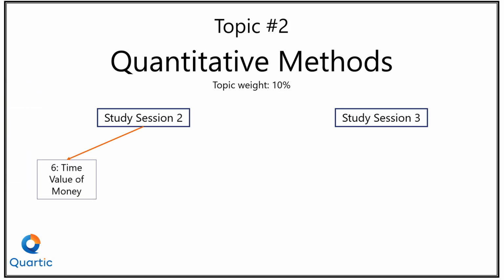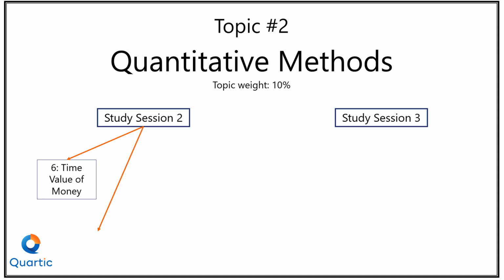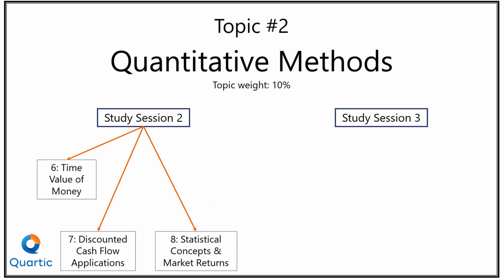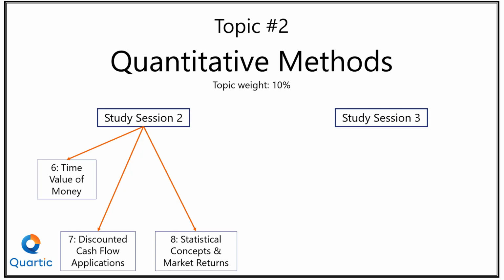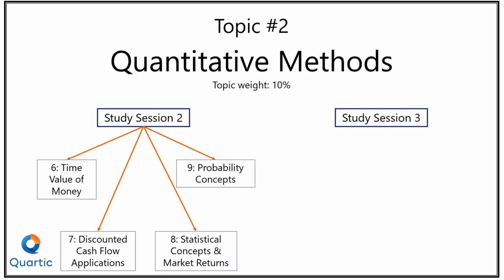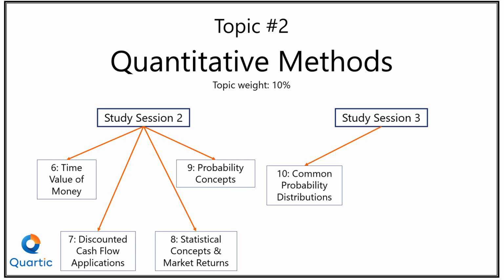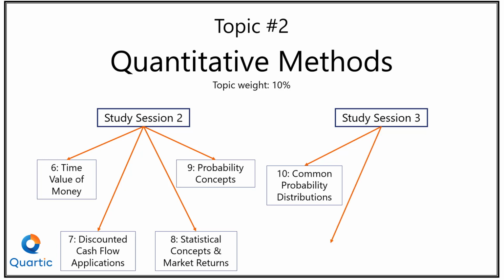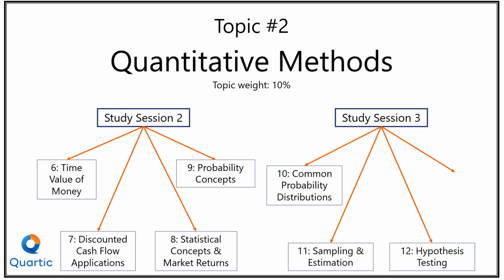CFA® Level I: 10 topics in 10 weeks - Topic #2: Quantitative Techniques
Watch this series of 10 videos as Dianne Ramdeen, CFA, provides a topic by topic overview of CFA Level I and cuts through to the heart of what you need to focus on to pass the exam. Topic 2 - Quants!